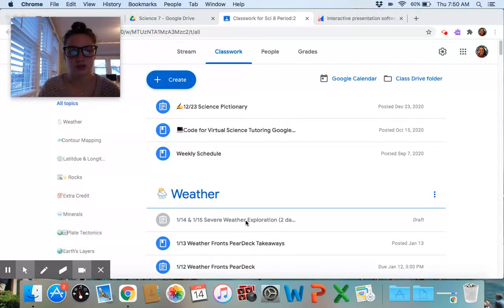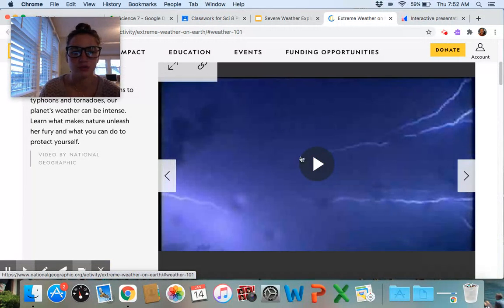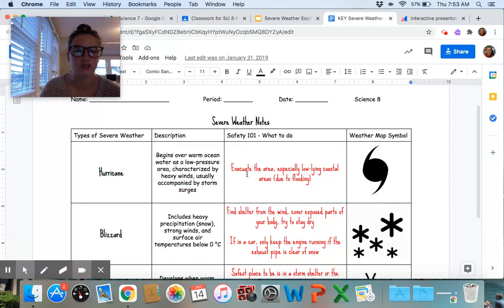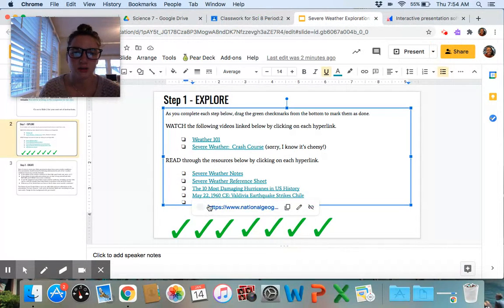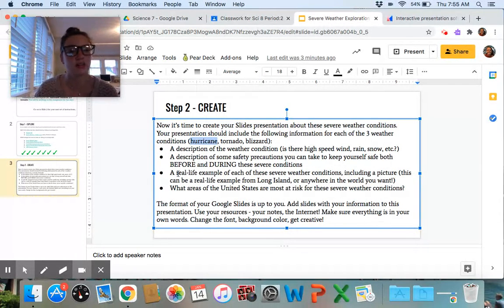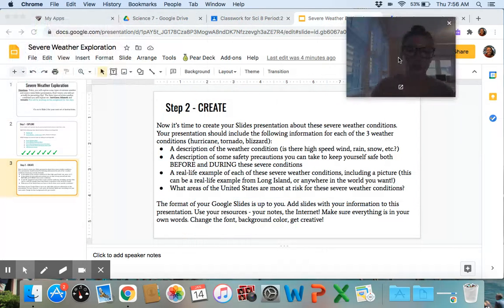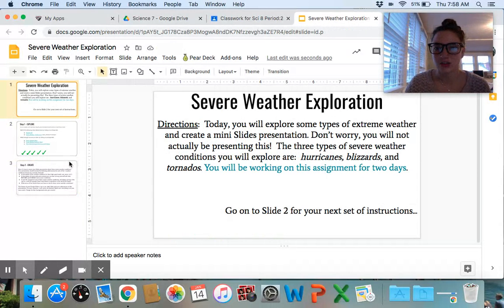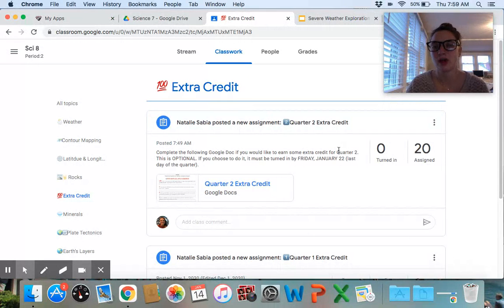1/14 Science 8 Lesson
Today we are exploring types of severe weather and storms.